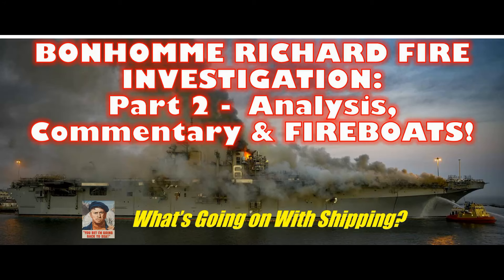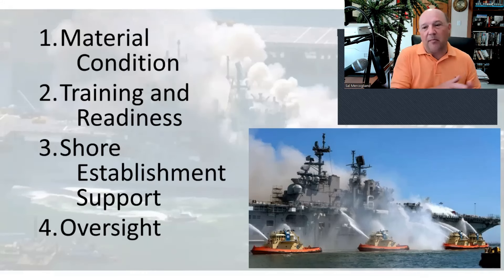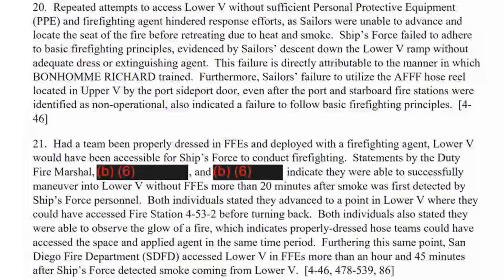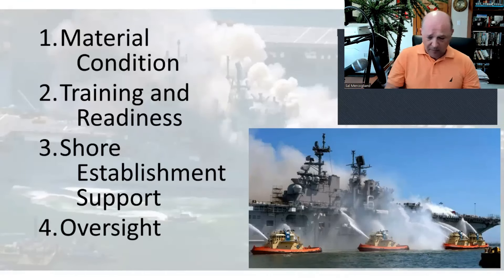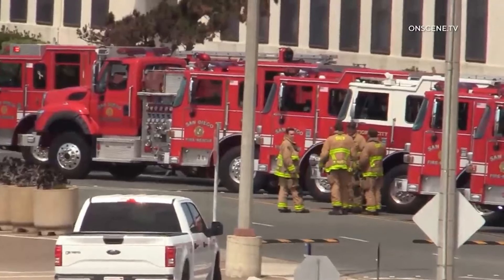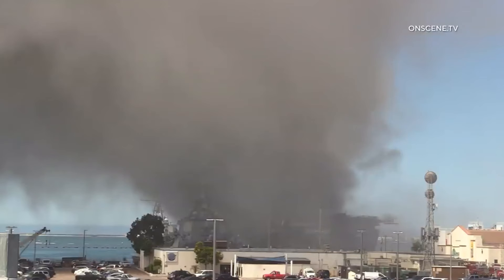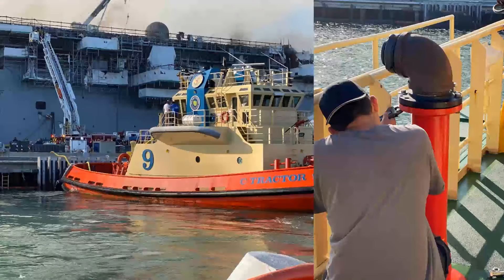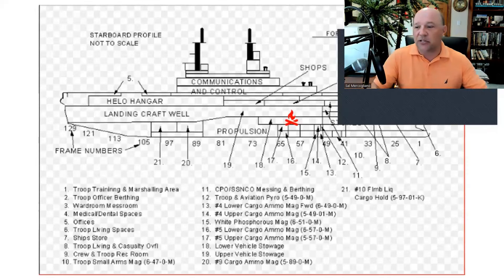Bonhomme Richard Fire Investigation: Part 2 - Analysis, Commentary & FIREBOATS!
In this second episode on the Bonhomme Richard fire, Sal Mercogliano - former merchant mariner and maritime historian at Campbell University - analyzes the four major areas identified in the JAGMAN investigation and how the Navy erred in their follow on assessment on the role of fireboats in the fire.

Study on Navy’s Waterborne Firefighting Capability After Bonhomme Richard Loss

Long Chain of Failures Left Sailors Unprepared to Fight USS Bonhomme Richard Fire, Investigation Finds